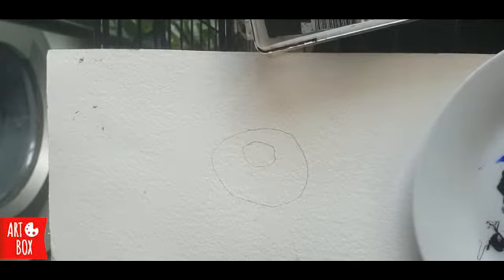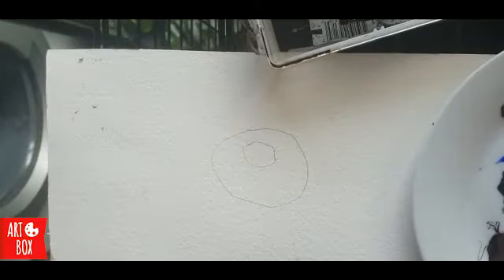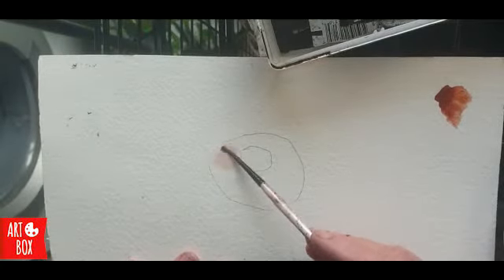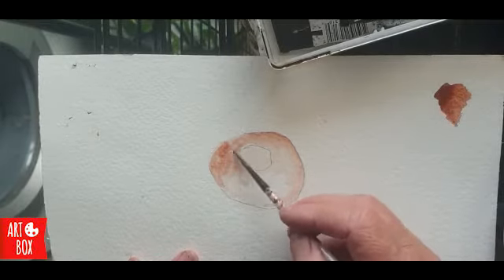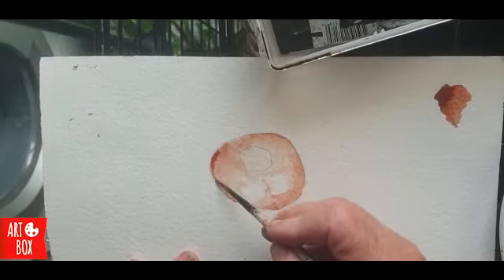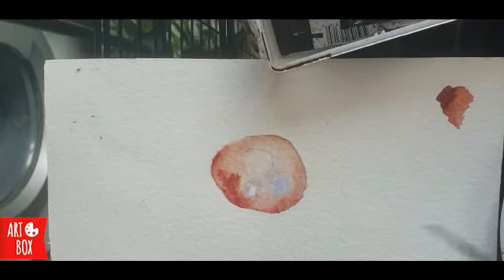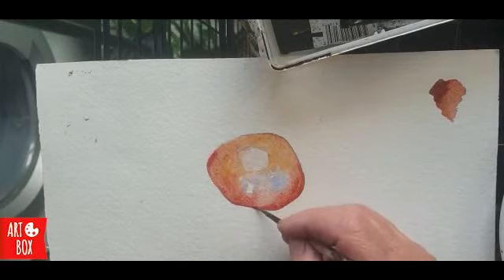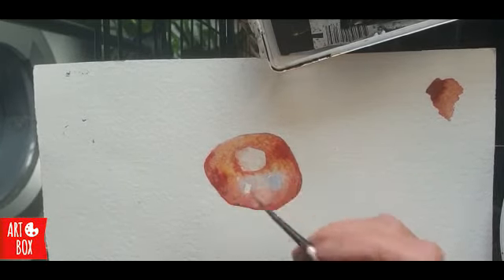Art Box | Conker Painting Tutorial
Join Carol as she demonstrates how to paint a beautiful conker, a perfect Autumnal exercise to try at home 🎨